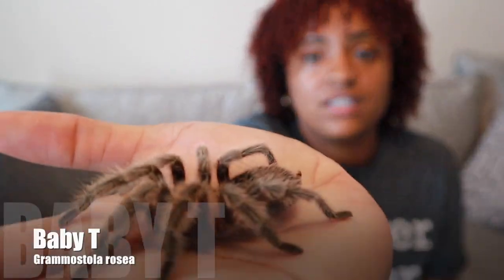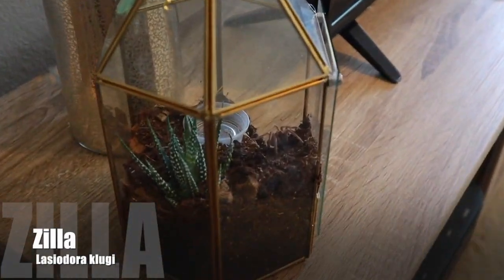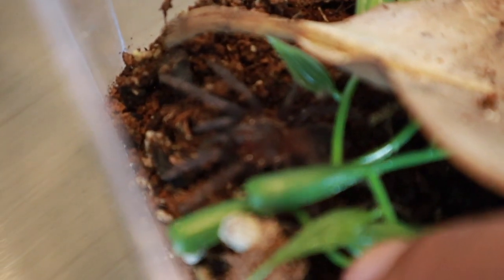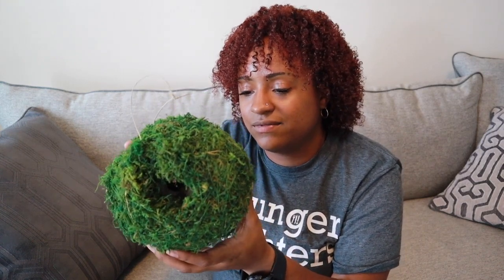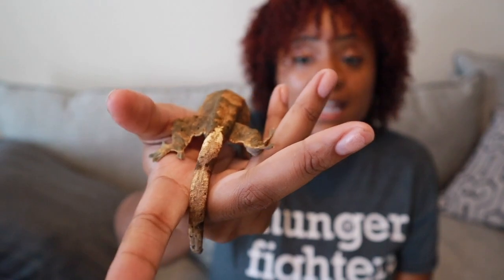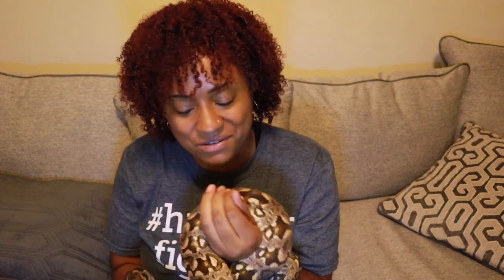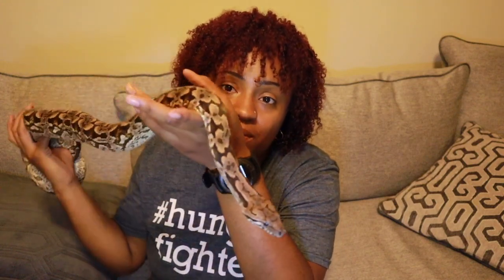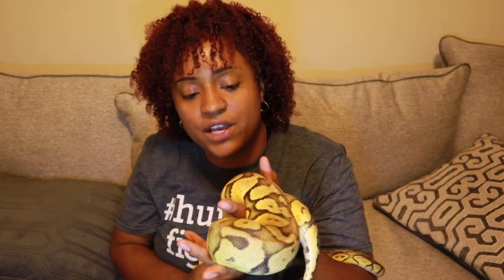Meet All 7 Of My Pets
💥 More Important Info Below 💥

This was my first requested video and I couldn’t be more excited. Keep the video requests coming people! This video is all about me introducing you to my pets, all 7 of them. My dog is currently not living with me which is why I just showed her photo. I have 3 tarantulas, 2 snakes and 1 crested gecko. I’m content with my little squad and I adore them all for different reasons.

Video Breakdown:

My Tarantulas: 0:13
My Crestie: 3:55
My Snakes: 6:54